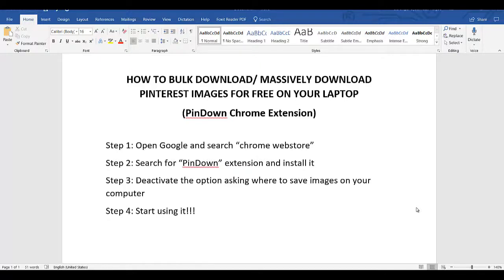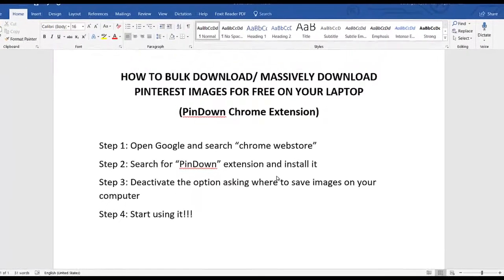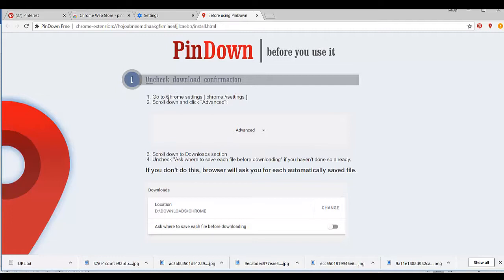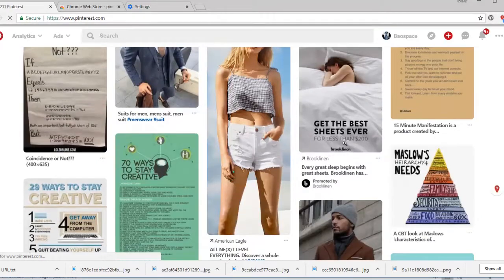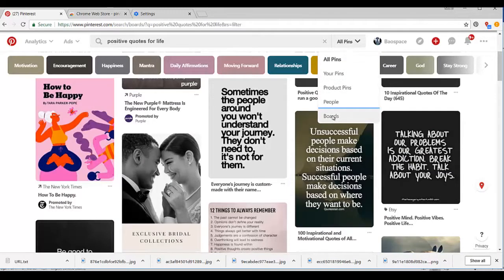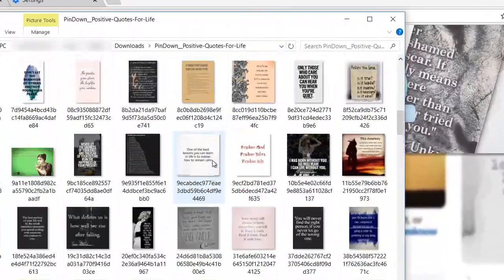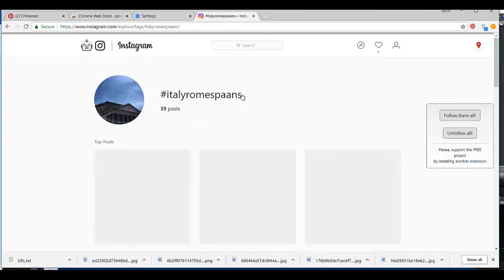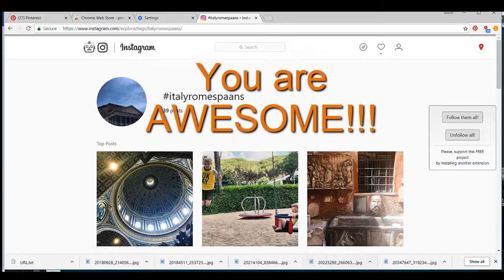Pinterest & Instagram Downloader: How to Download any image from Pinterest and Instagram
Want to save Pinterest & Instagram images from massive boards or hashtag pages?
Use PinDown Chrome extension Free!!